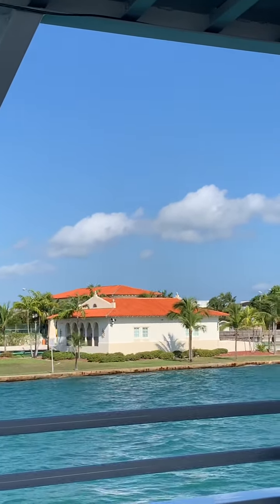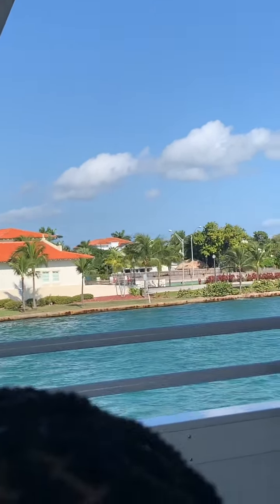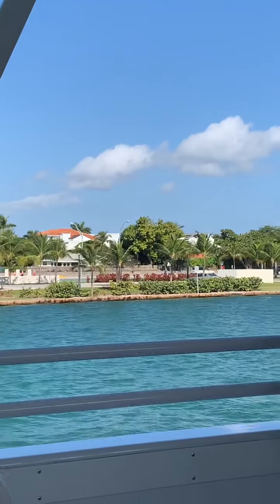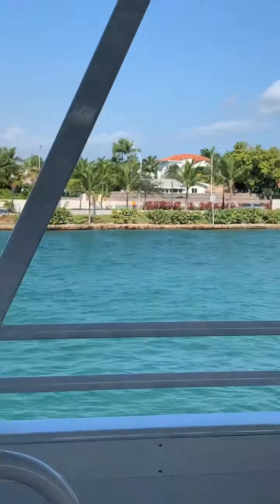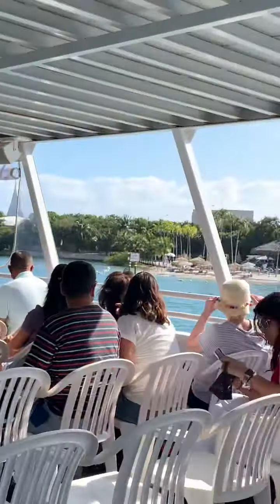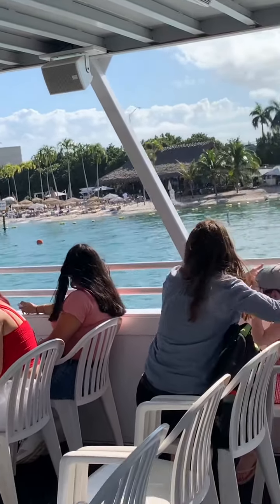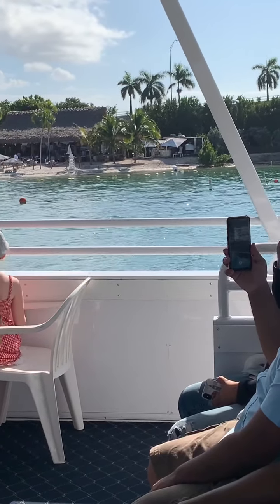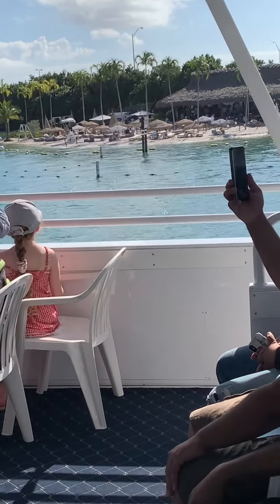Welcome to Bayside, Miami 🎊🎊🎊